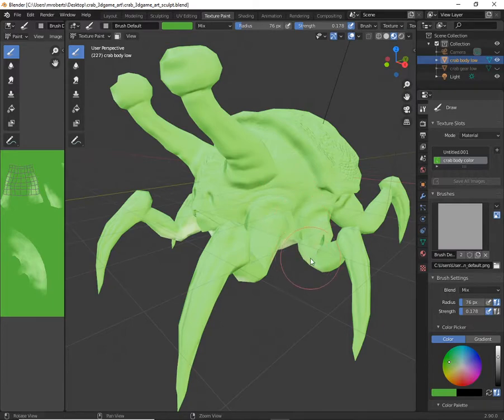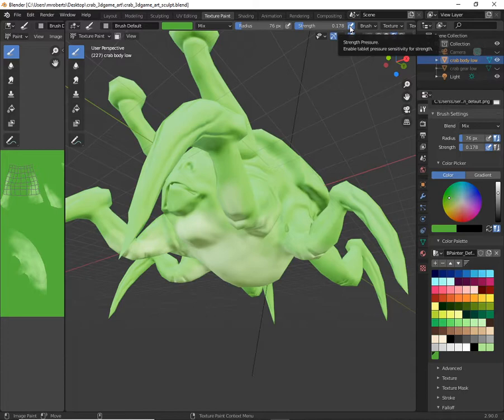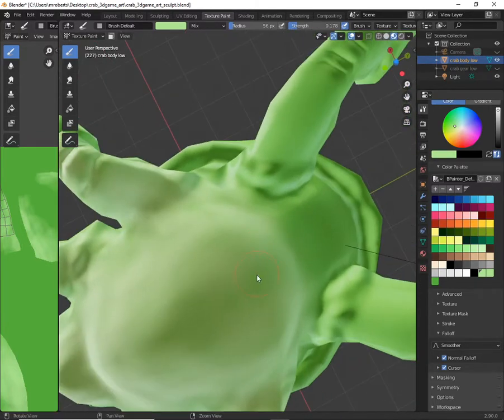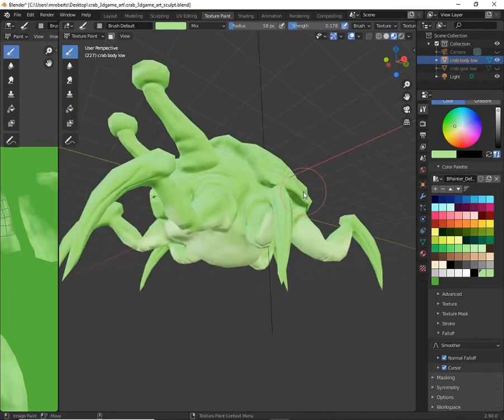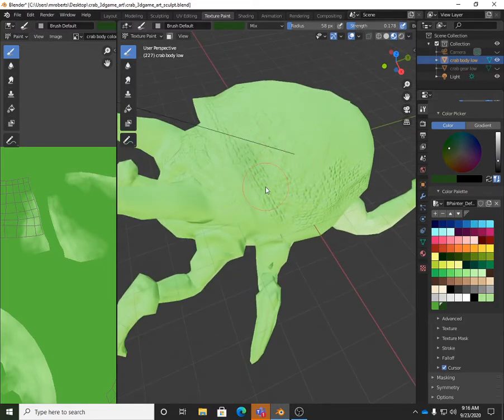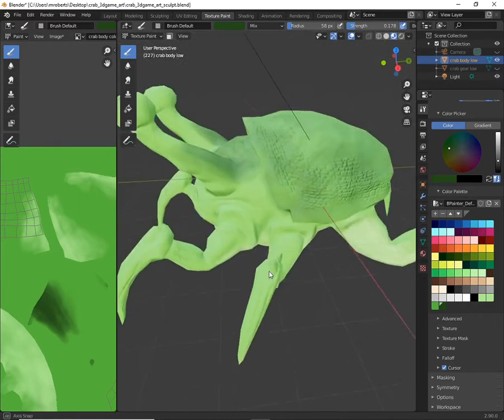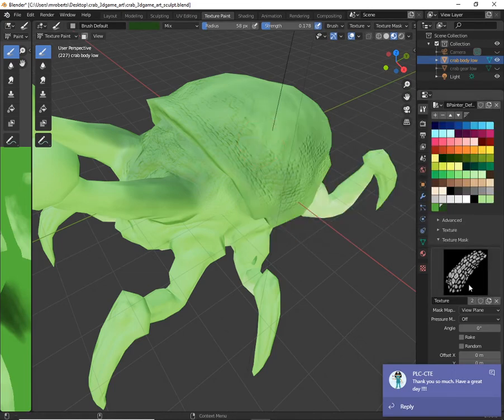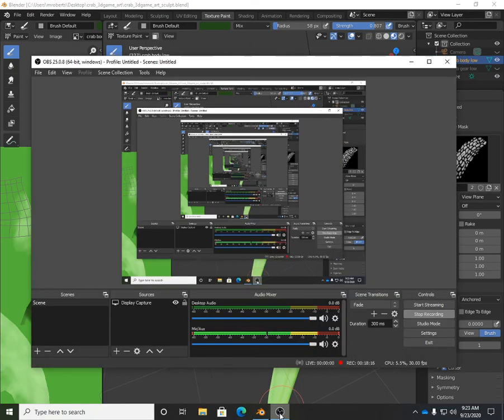Texture painting color map and painting alphas